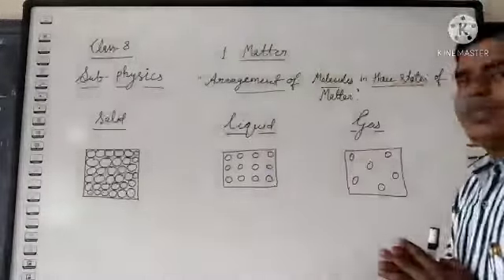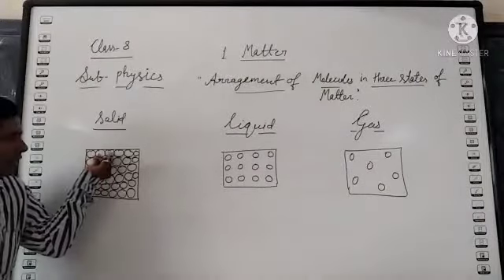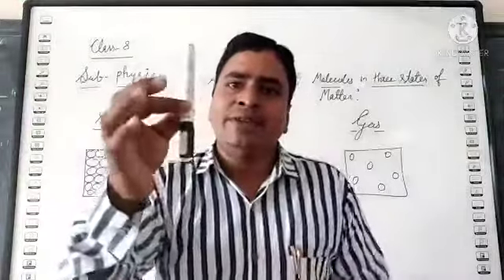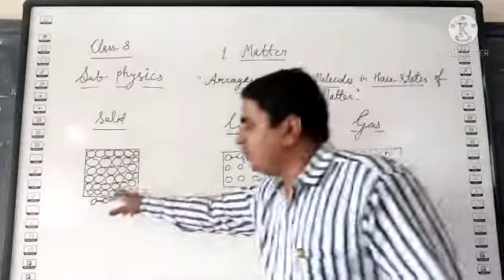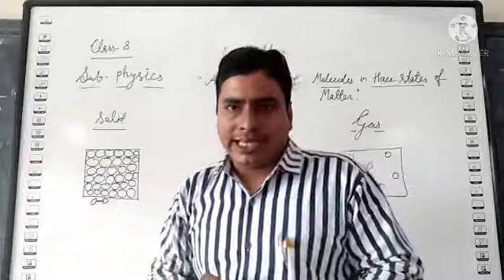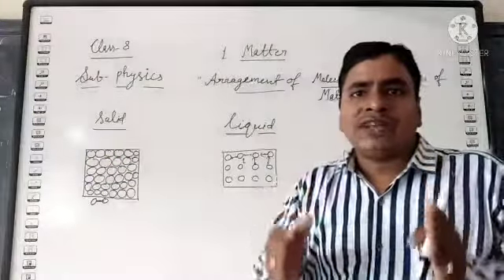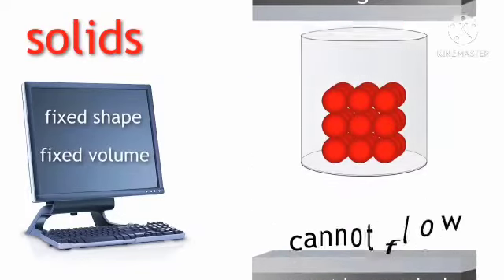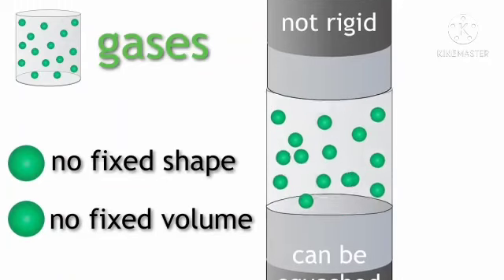Molecular arrangements of molecules Class 8 ICSE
Arrangements of molecules in three states of matter